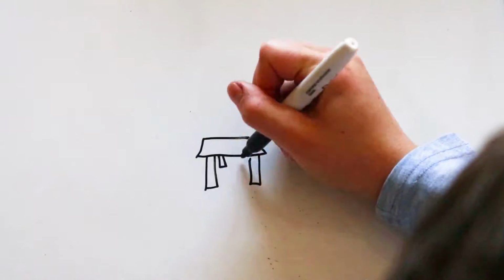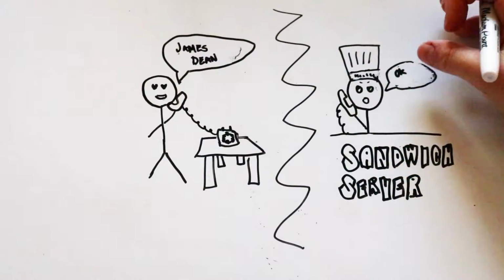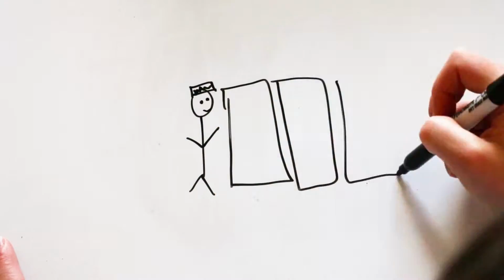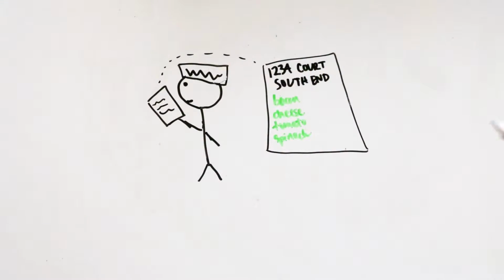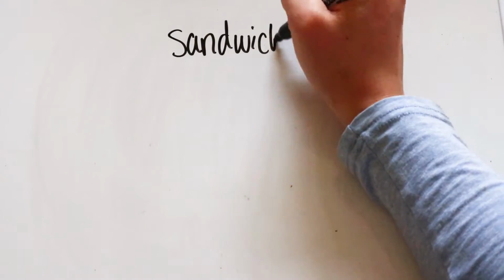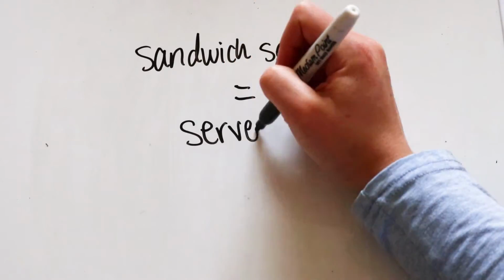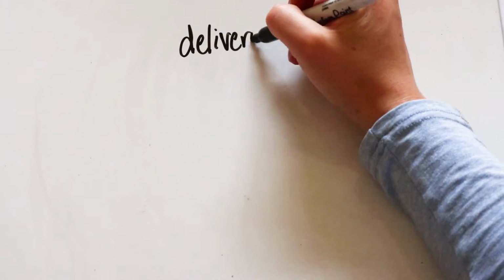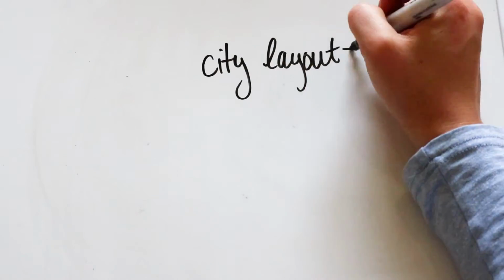a brief explanation of the how internet works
let's talk about networks, formatting languages, TCP, and more!

I had a great time making this video, and i think i even understand it better now, too. look forward to more in this style in the future.

note: i realize i didn't explain what a protocol is. it's a set of strict rules that a machine follows when it processes information.

made for Chris Carruth's ATLS 2000: Meaning of Information Technology.

p.s. did you notice my note about net neutrality?